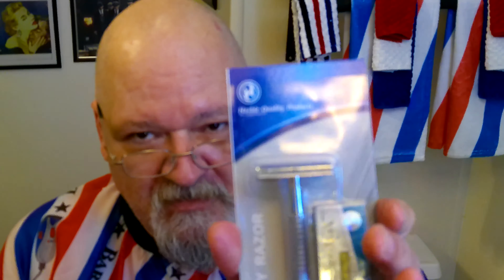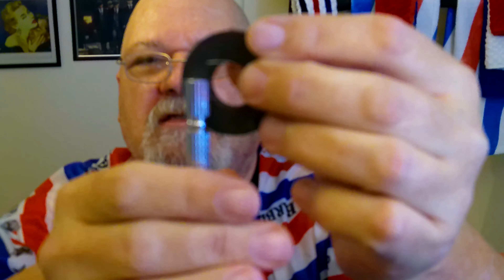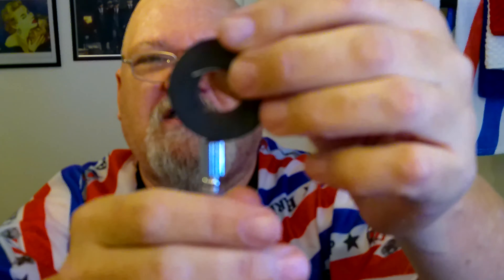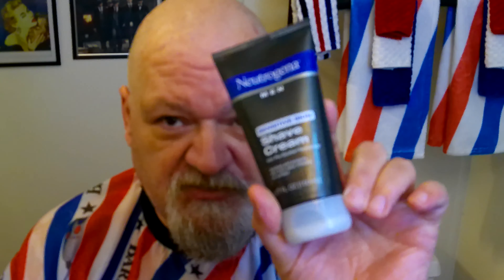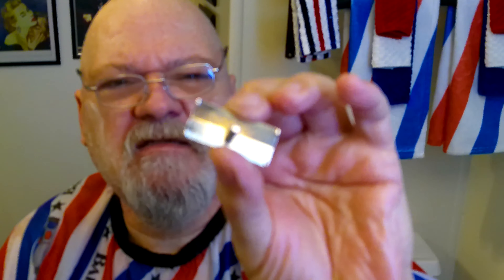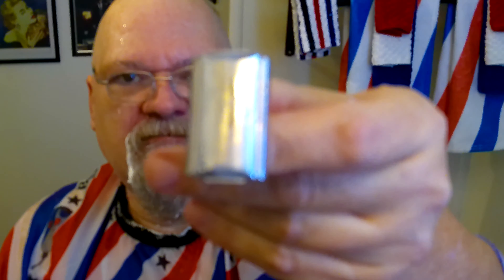The Hashir razor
A new razor in the barber shop. The Hashir razor,  it came with 10 Super Max platinum blades (made in India) and a 22mm brush for $12.35 delivered. It will do a socially acceptable one pass shave, it will also do a BBS 3 pass shave. The only problem with this razor is you need to go slow and watch the corners which are like little daggers. The corners on this razor should have been rounded, but other wise it is a good shaver. It has an overall length of 89.5mm and a weight of 1.96 grams.